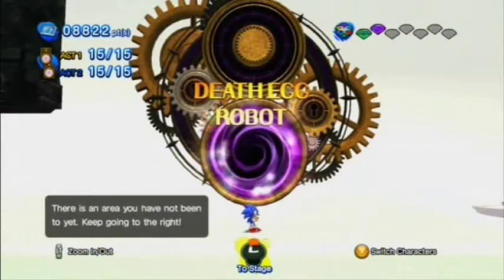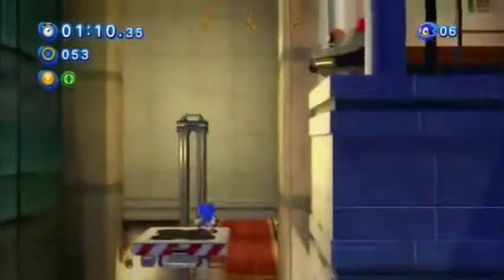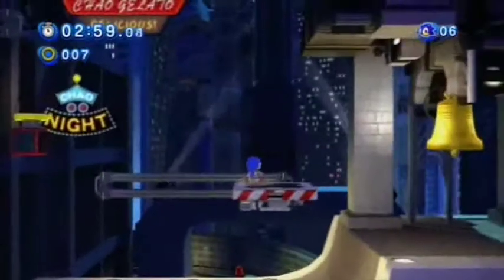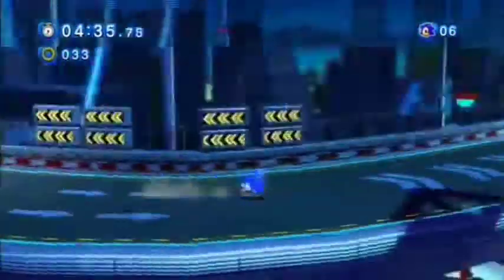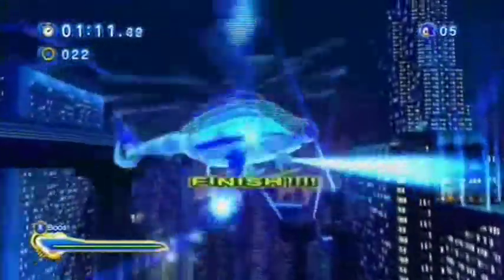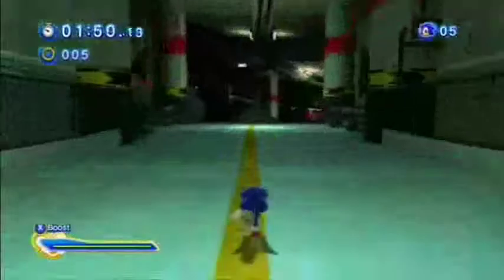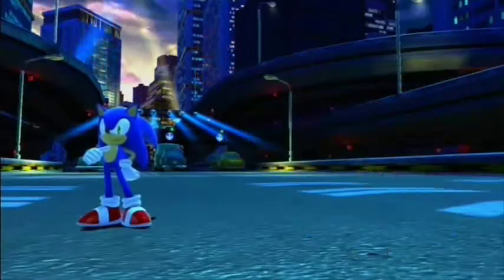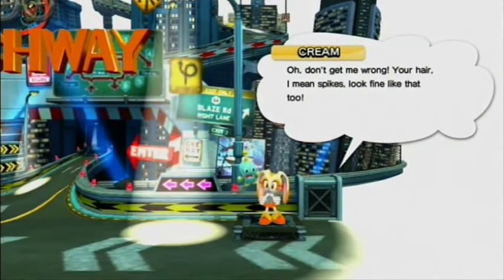Sonic Generations - Part 11